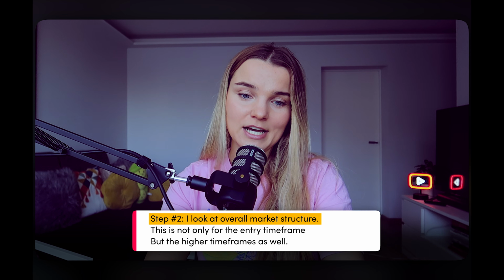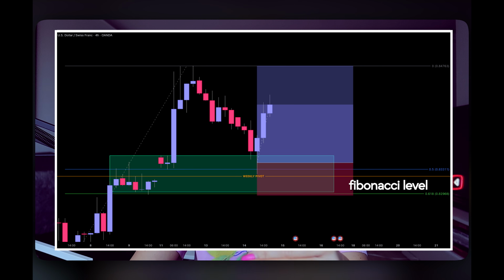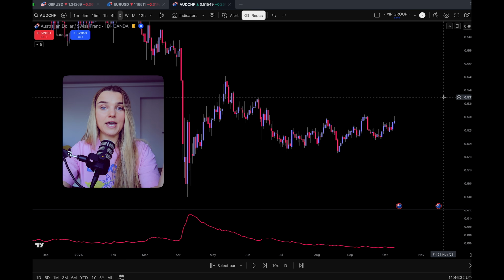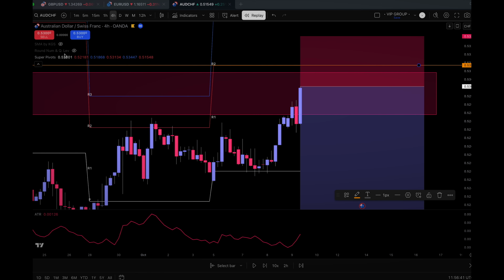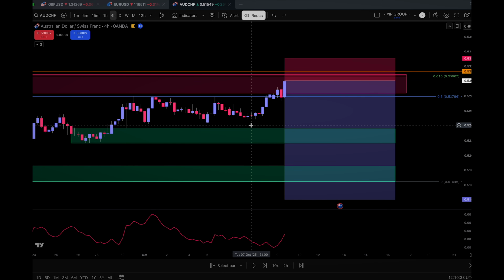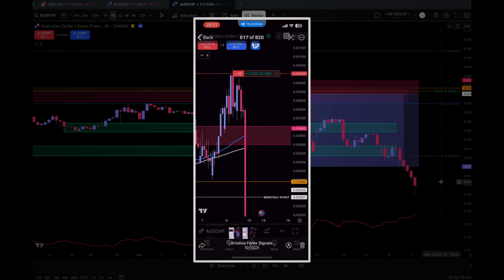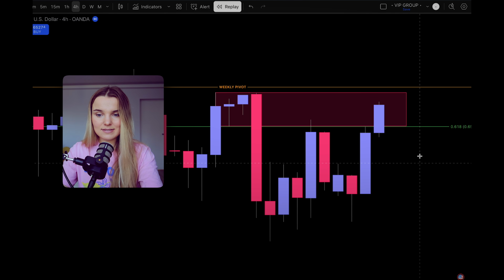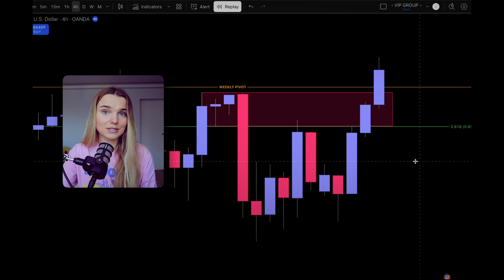The Only 2 Indicators I Use To Make $1,789/Day Trading Forex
In today’s trading video, I’ll show you the only 2 indicators I use to make consistent profits when day trading forex. You’ll learn how I combine Fibonacci retracement and weekly pivot points with supply and demand to find high-probability trades in the forex market. If applied correctly, these two indicators can work for scalping, day trading, or swing trading helping you trade more efficiently and confidently.

Timestamps:

00:00 – proof & introduction
00:45 – why Indicators alone don’t work
01:15 – supply & demand zones explained
02:10 – market structure & trend direction
02:45 – the only 2 Indicators
04:00 – real trade example
06:50 – common mistake
08:40 – strategy recap & outro